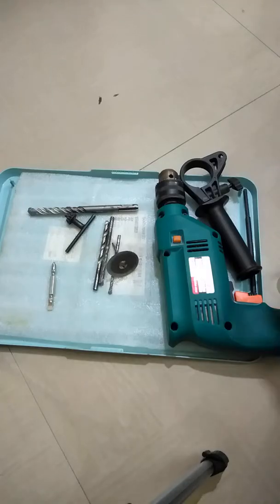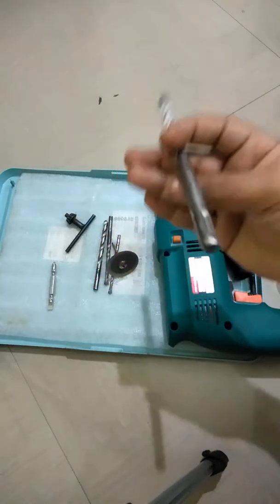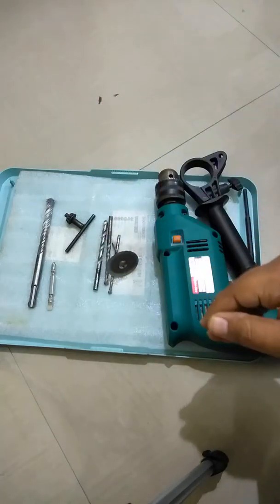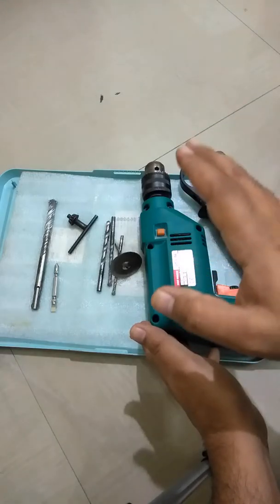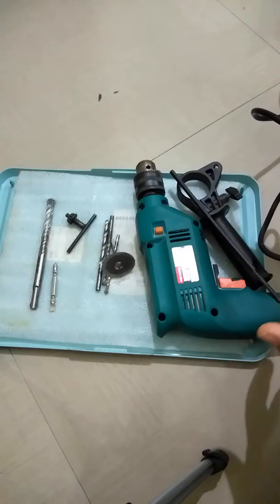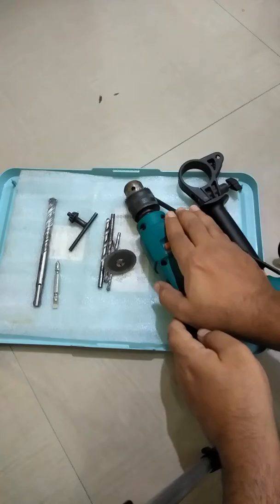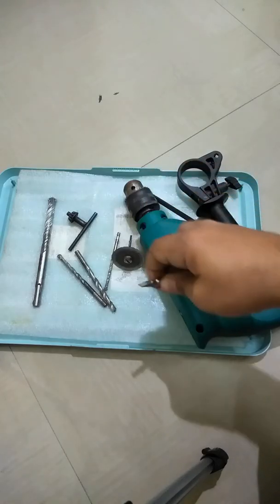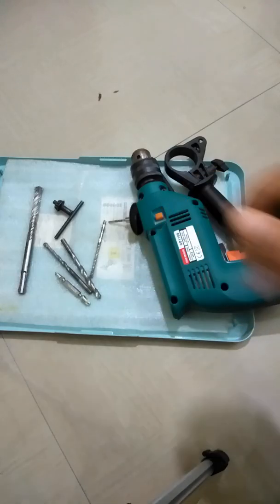Drilling Machine - Buying Guide - Must Checkout Before Buying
Best budget hammer drill KHADIJA 13mm

Drilling machine
Drill machine
drilling machine india
drilling machine buying guide
drill machine buying guide
drill machine usage
tips to buy and tips to use drill machine
Drill machine hack
drilling machine hacks
drill machine india
best drill machine
DO IT YOURSELF
Common Man
Common Man India